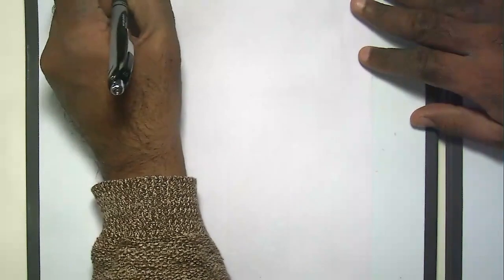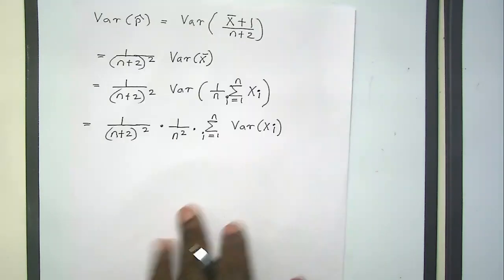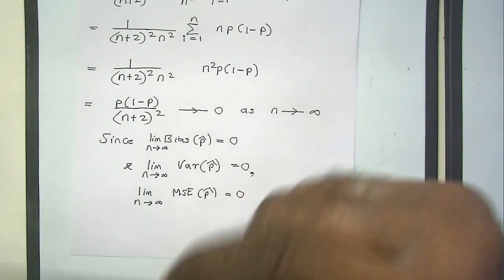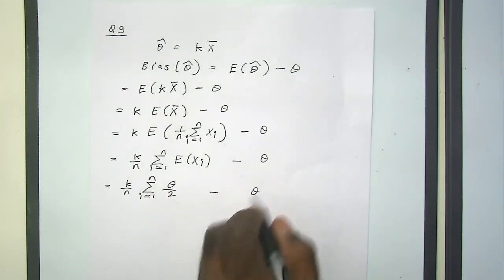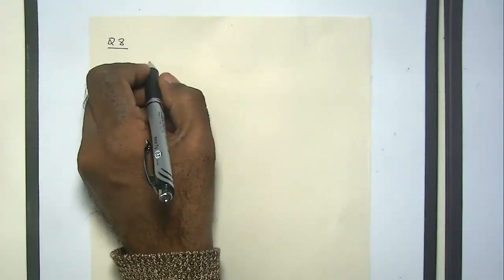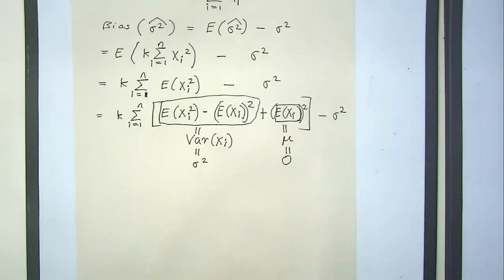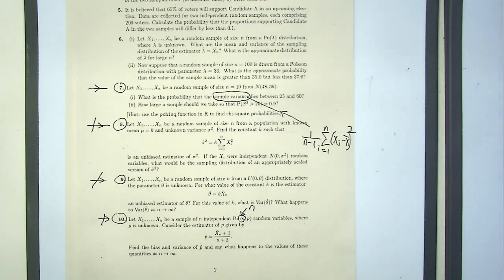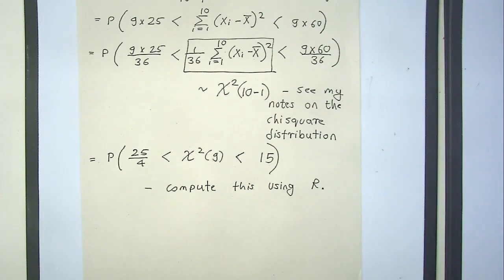Podcast 22 of Math10282 Introduction to Statistics for the 2019/2020 Academic Year